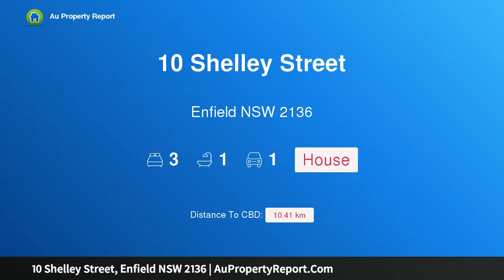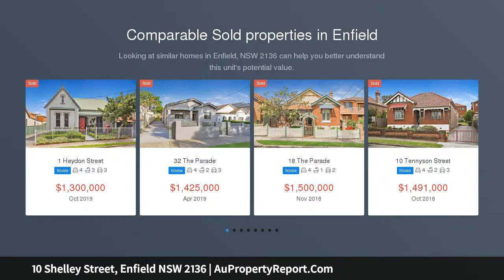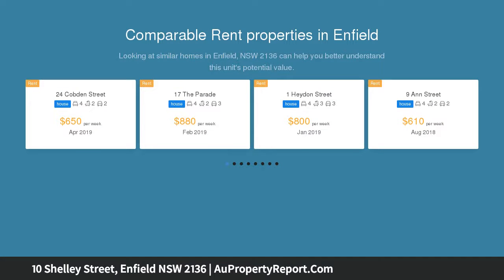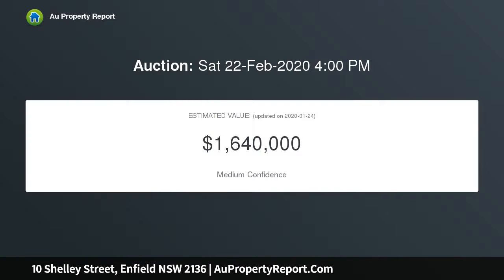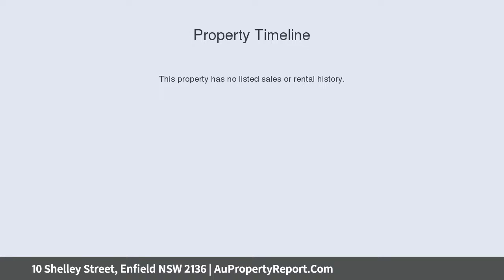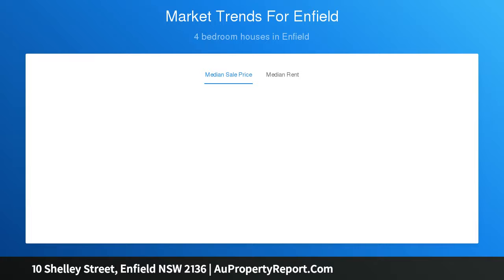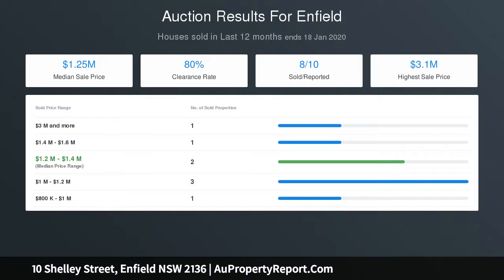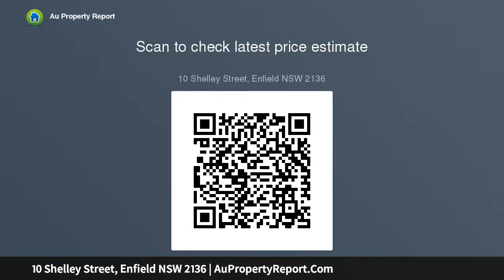10 Shelley Street, Enfield NSW 2136 | AuPropertyReport.Com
10 Shelley Street, Enfield NSW 2136
Property Type: house
Bedrooms: 3
Bathrooms: 3
Car Space: 1
Immaculate Free Standing Home Just Footsteps Henley Park